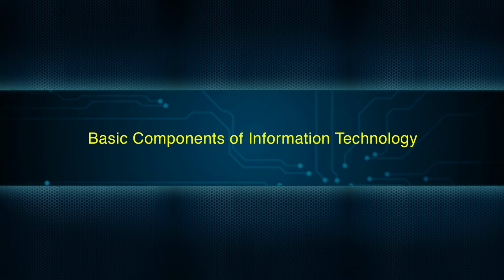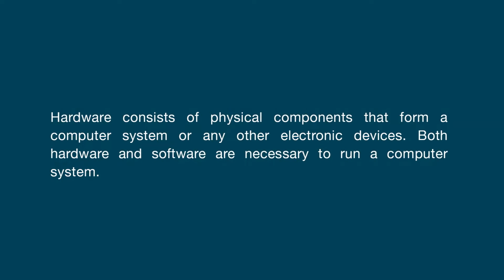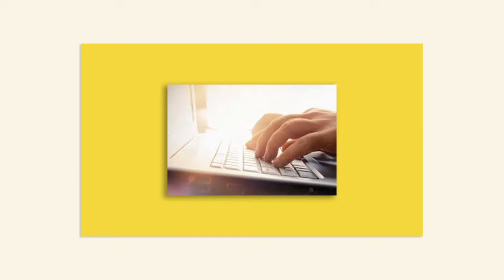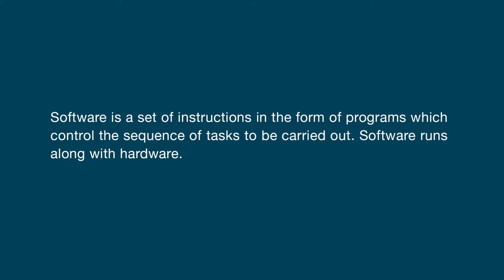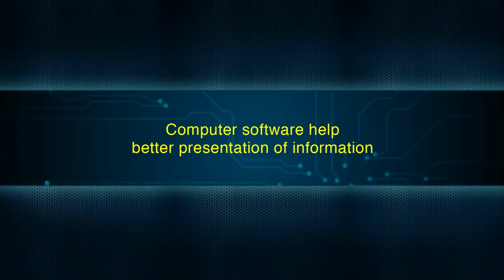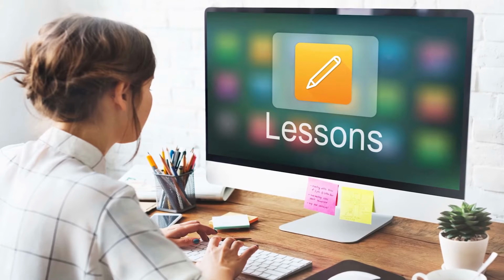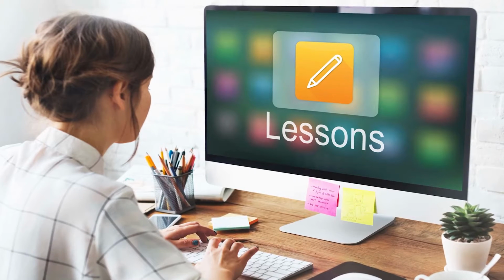29 USE OF COMPUTERS IN EDUCATION AND RESEARCH